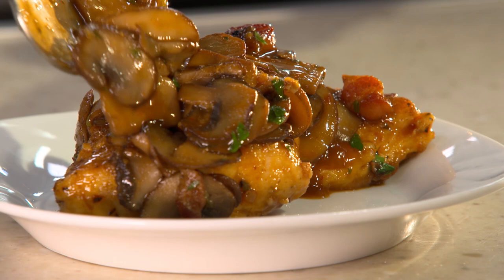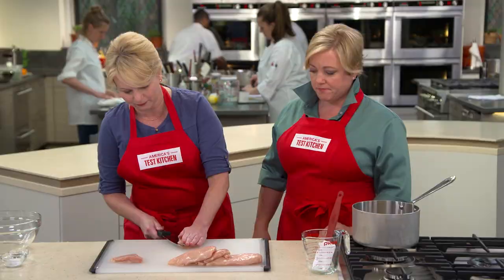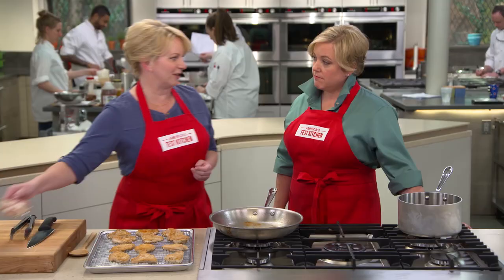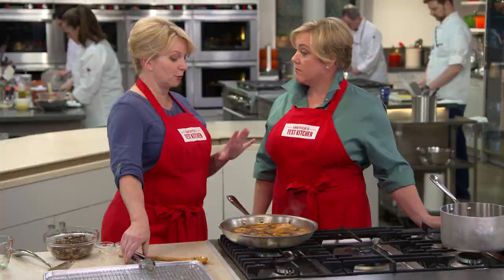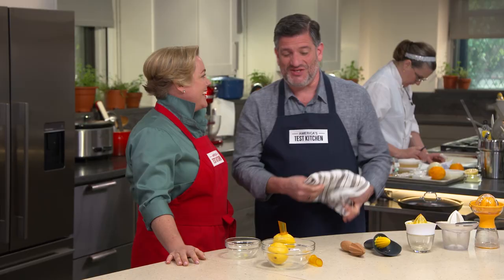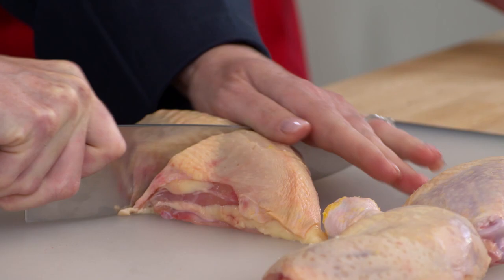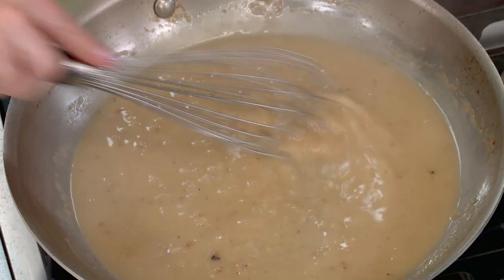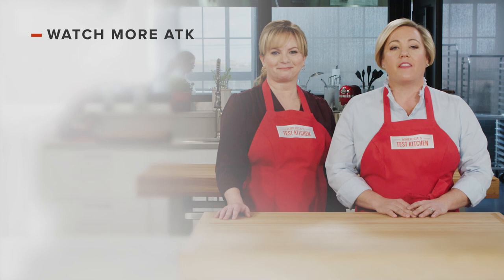Restaurant-Worthy Chicken Marsala and Copycat Rao's Lemon Chicken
Our Our Winning Citrus Juicer

Hosts Julia Collin Davison and Bridget Lancaster go into the test kitchen together to uncover the secrets to Better Chicken Marsala. Next, equipment expert Adam Ried reviews Manual Citrus Juicers in the Equipment Corner. Finally, test cook Erin McMurrer shows Bridget how to make the ultimate Skillet-Roasted Chicken in Lemon Sauce at home.